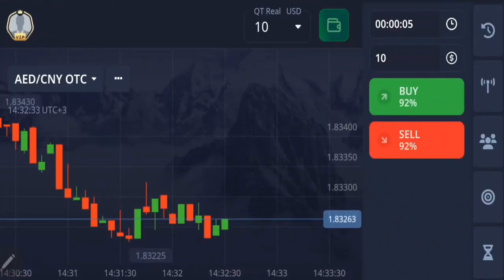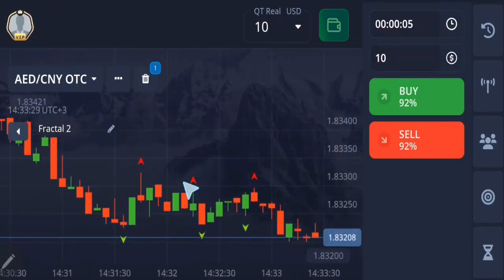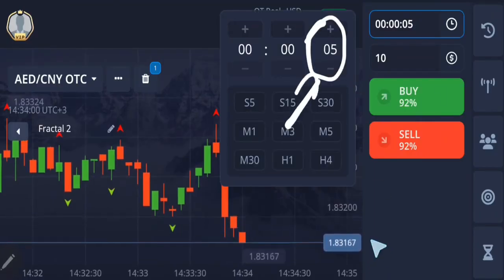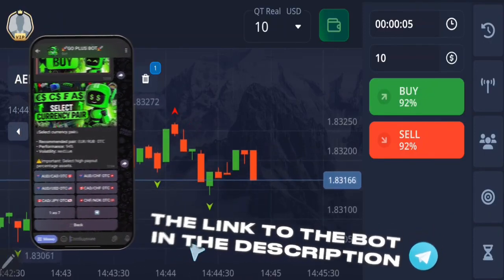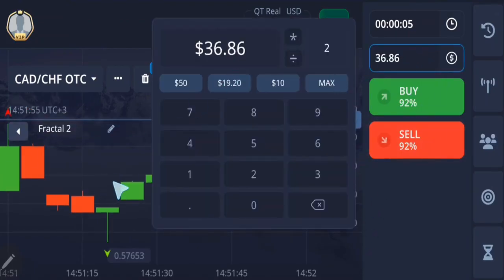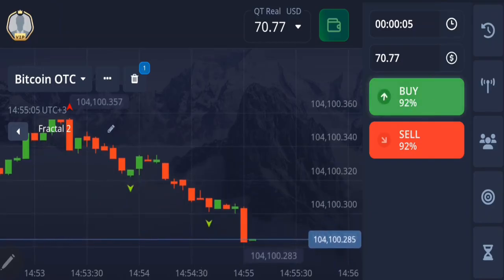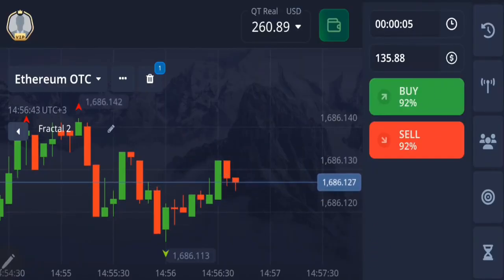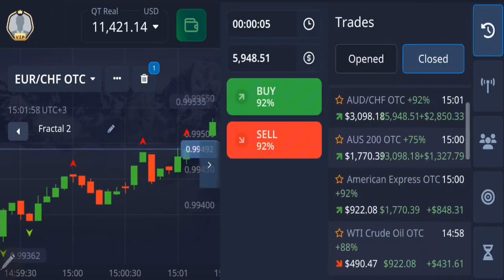How I turned $10 into $11,421 in 6 min / Simple Pocket Option strategy